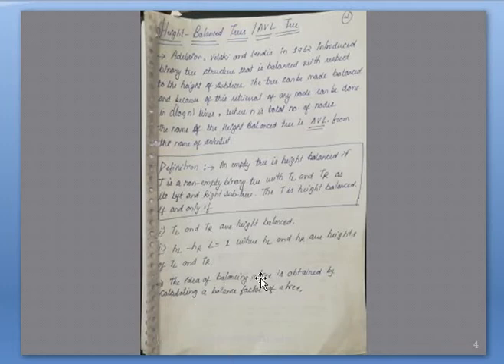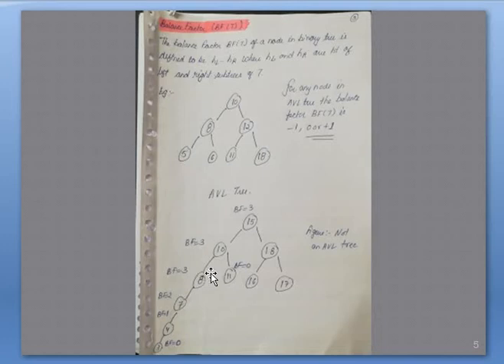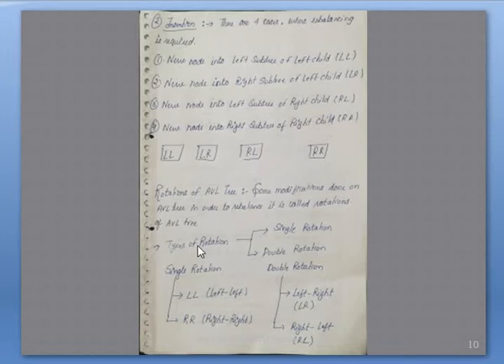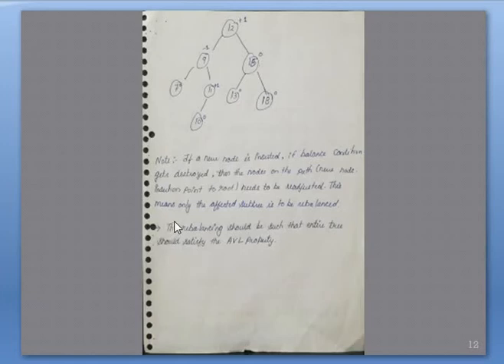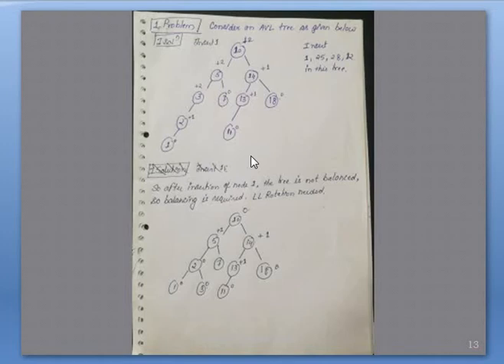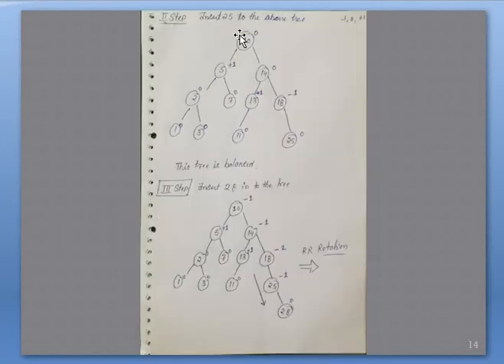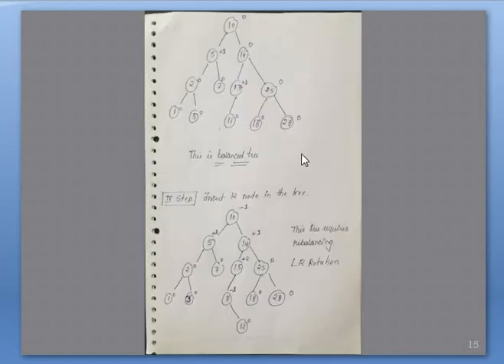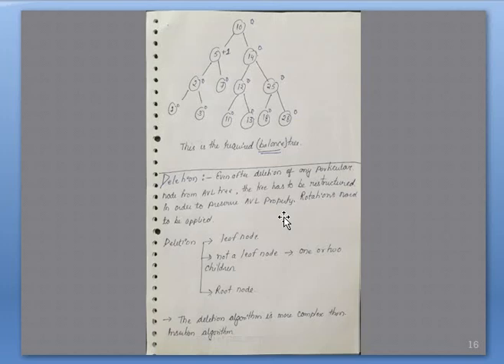Height balance Tree